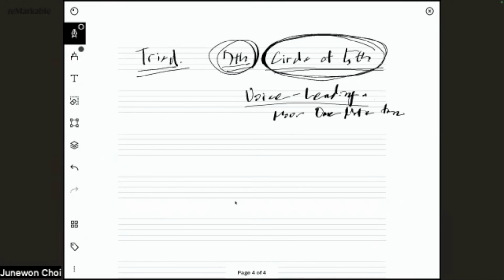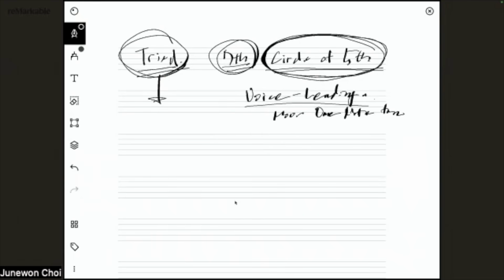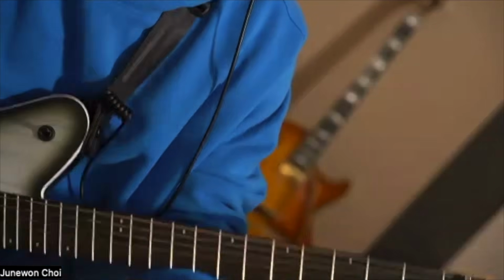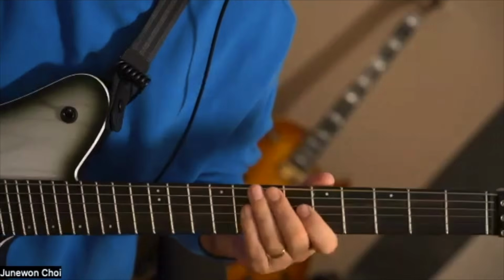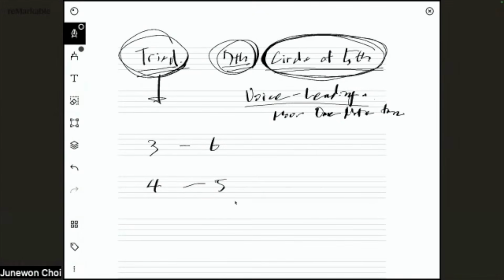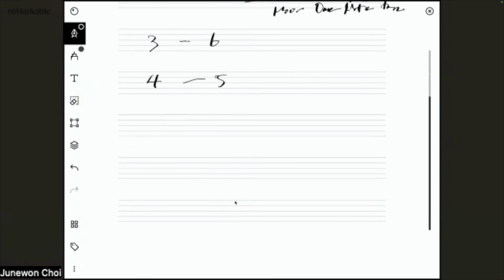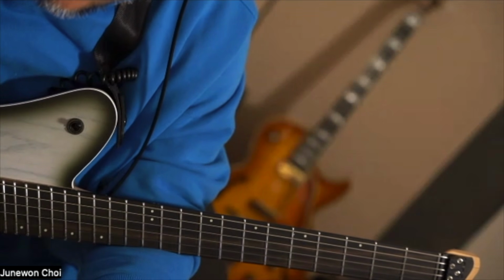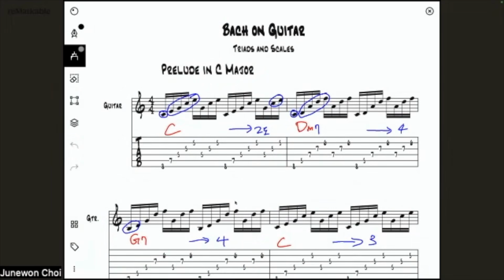How Triads Unlock Bebop Lines (Bach → Bebop) | VLJG Office Hours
Bebop lines aren't built from scales — they're built from triads, the same way Bach built motion. Start from the C major triad and the bebop language opens up.

This video is from VLJG Office Hours — live Q&A highlights.

Most guitarists treat triads as “too simple.”
But triads are the fastest way to understand voice-leading and build lines that actually sound like music — from Bach logic to bebop language.

(2-hour free class + 28-page PDF + access to Office Hours archive after free registration)

If you want your question featured in a future Office Hours highlight, leave it in the comments.

Chapters
00:00 Triads: from Bach to Bebop (Cold Open)
00:41 Office Hours context + today’s question
01:20 Why triads work (it’s the same sound)
02:48 Circle of fifths vs triad cycles
03:26 The 3 triad cycles (2/7, 3/6, 4/5)
04:19 Cycle of 3 explained (C → Em → G → Bdim…)
06:17 Put it on the fretboard (voice-leading, diagonal feel)
08:27 Why this is “Bach logic” (not a jazz trick)
09:25 Building 1–6–2–5 from the cycle
10:36 Turn it into a line (voice-leading → bebop)
13:24 Next steps: Building Blocks + Bridge